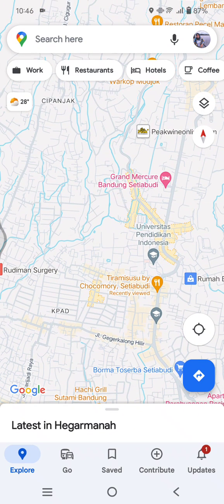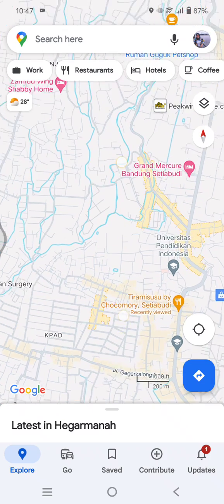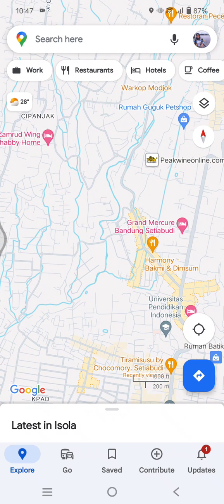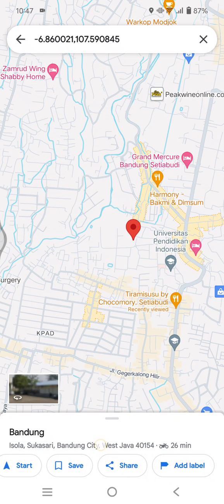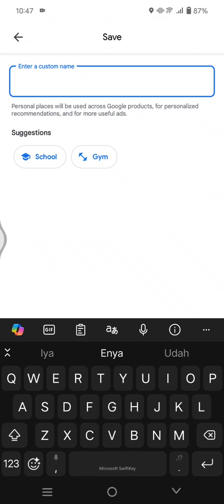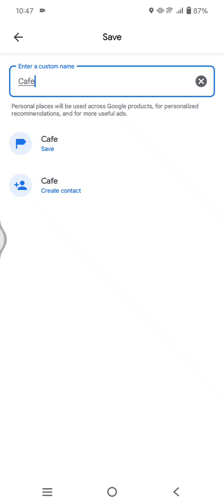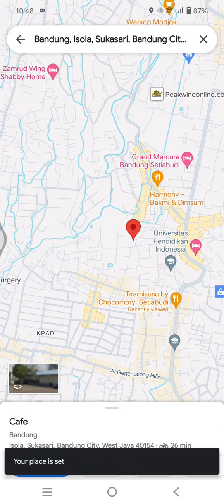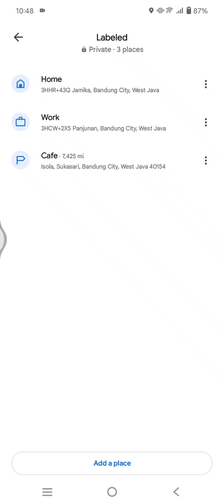💲 STEP-BY-STEP GUIDE: How to Label a Place on Google Maps | Mark Your Favorite Place on Maps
This is how you can label a place on Google Maps